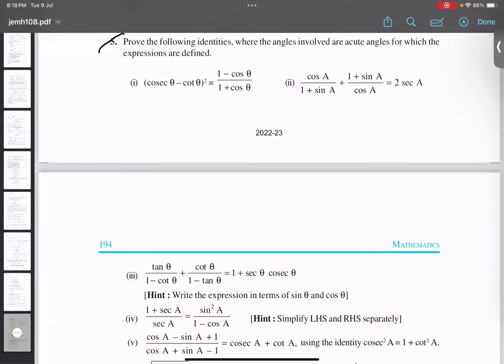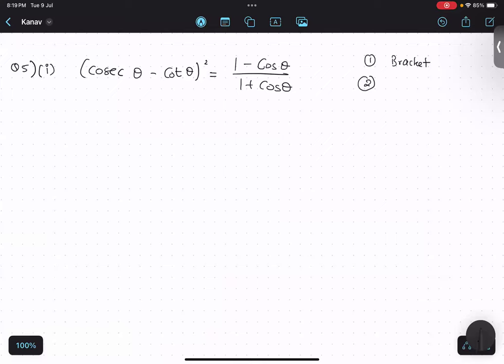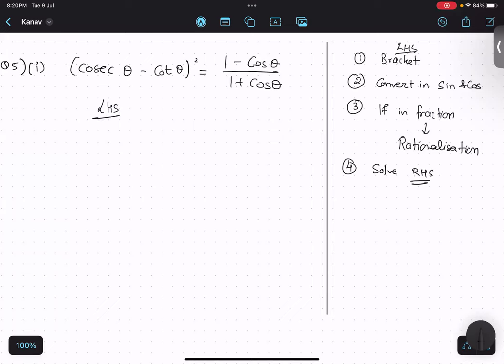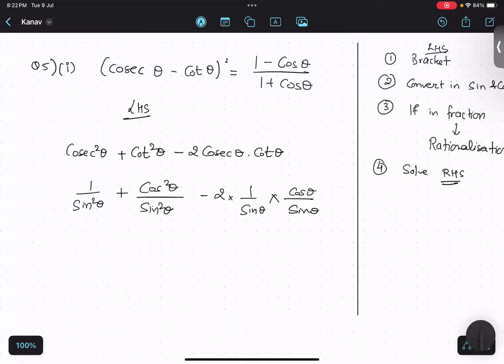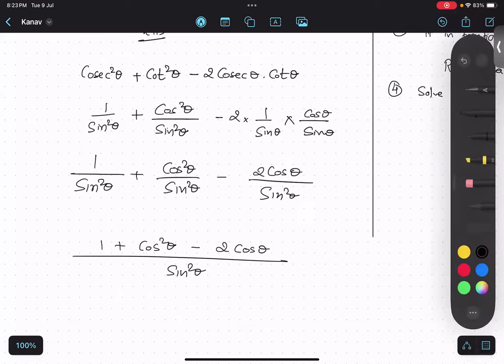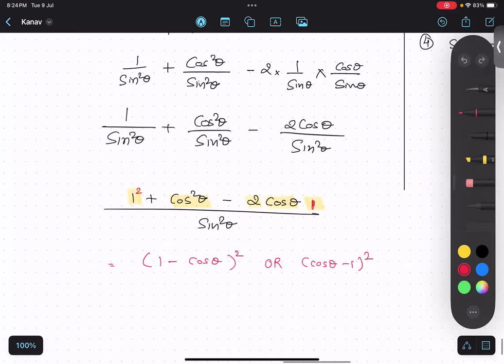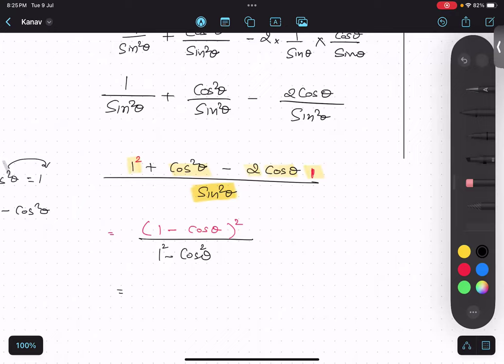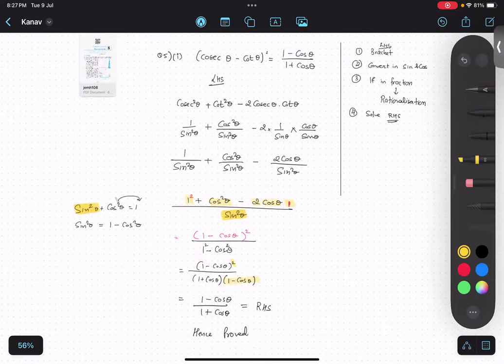Ex8.4 | Q5(i)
Exercise 8.4 Trigonometry Class 10
Q5(i)